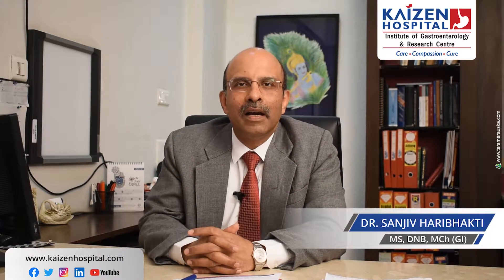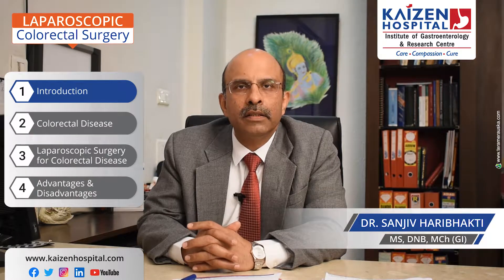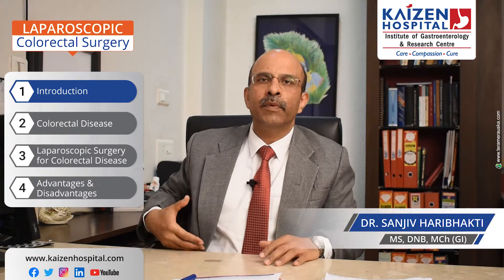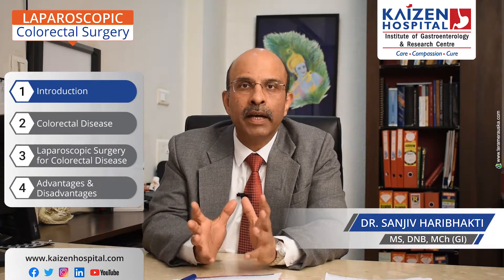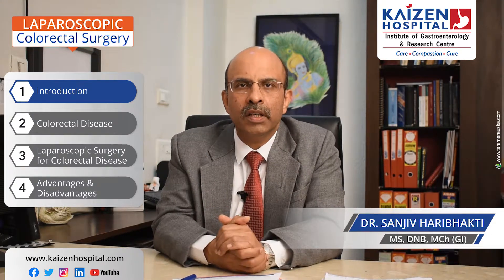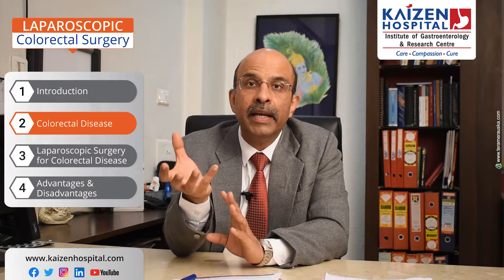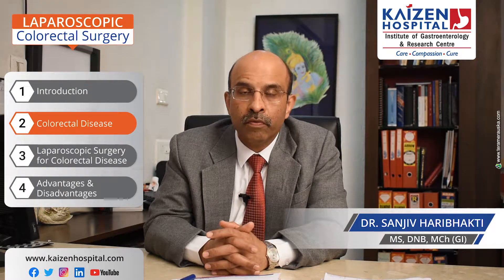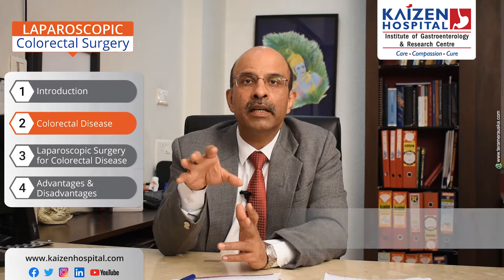Laparoscopic Colorectal Surgeon (Dr. Sanjiv Haribhakti - MS, DNB, MCh(GI))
Laparoscopic Surgery for Colorectal Disease

Kaizen Hospital
Institute of Gastroenterology & Research Centre